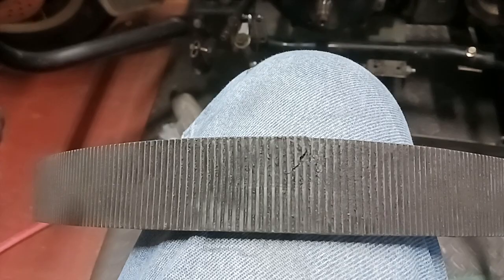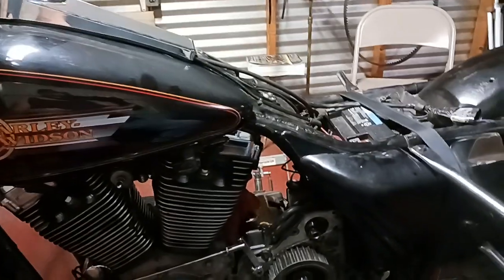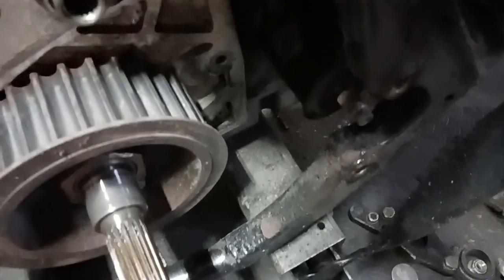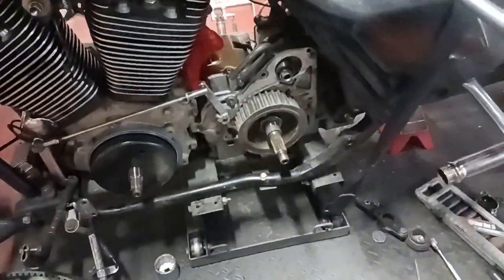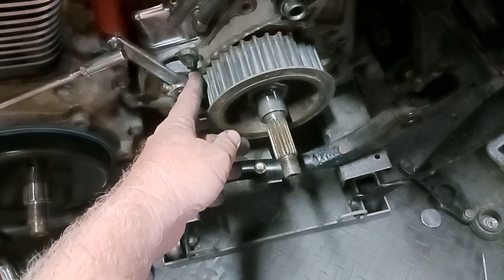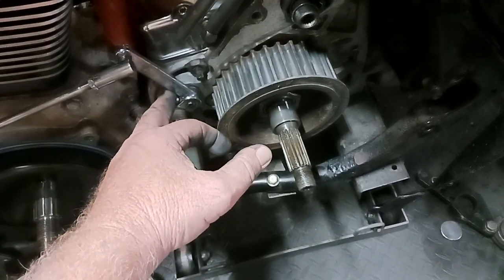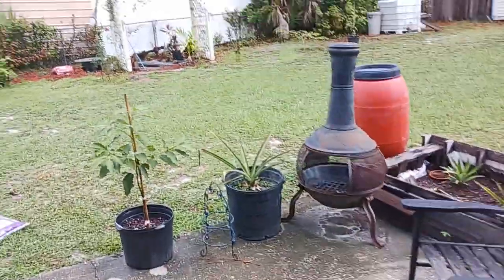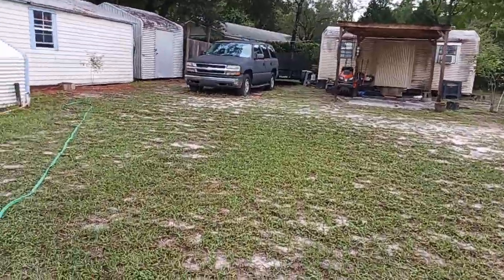93 ELECTRAGLIDE BELT UPDATE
UPDATE ON MY 93 HARLEY ELECTRAGLIDE BELT ISSUE.